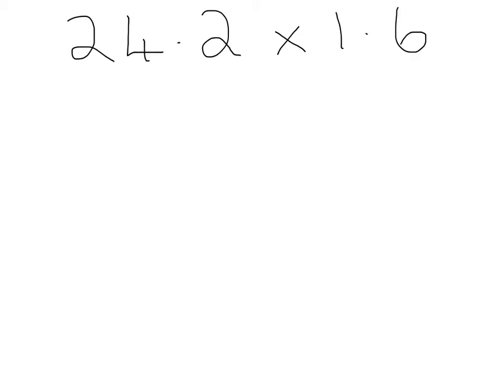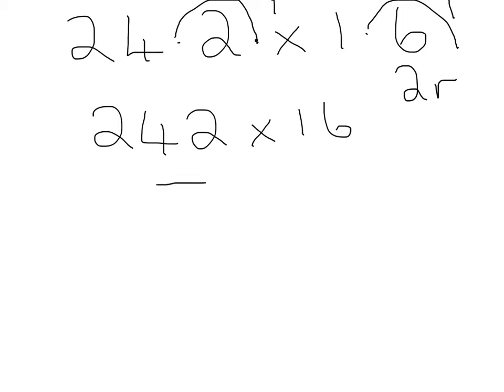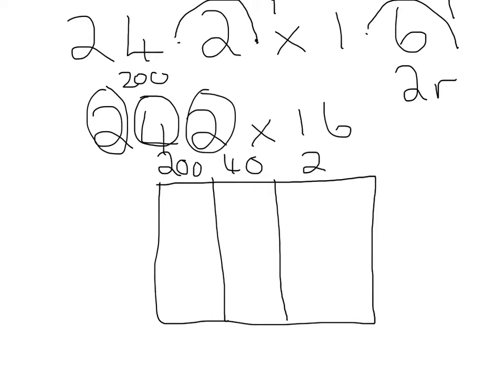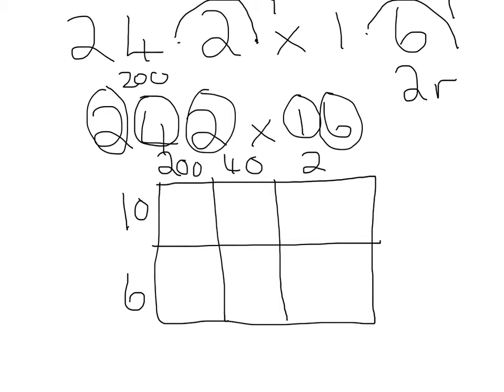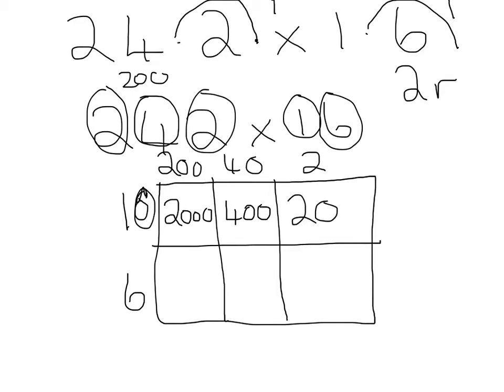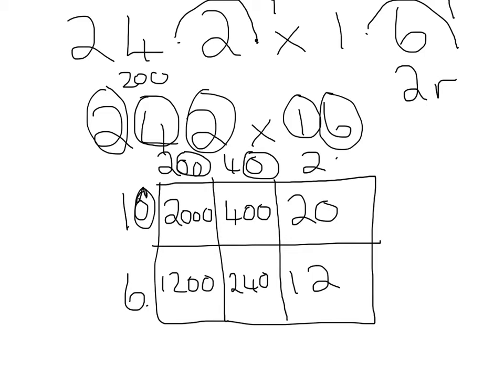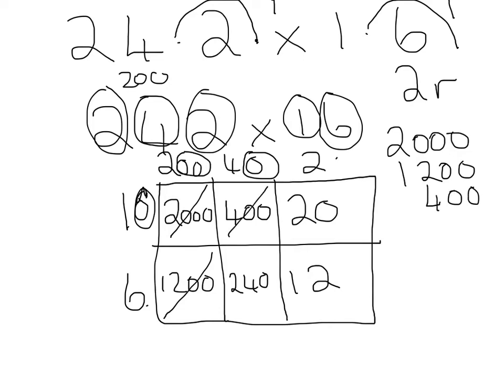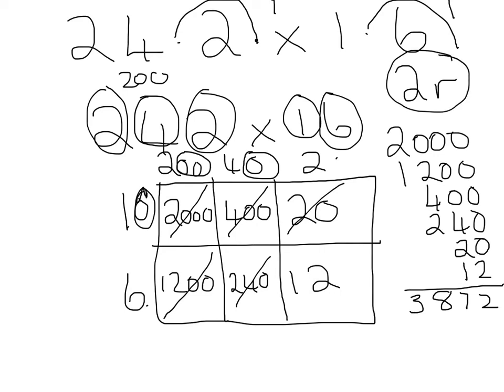Made with Explain Everything